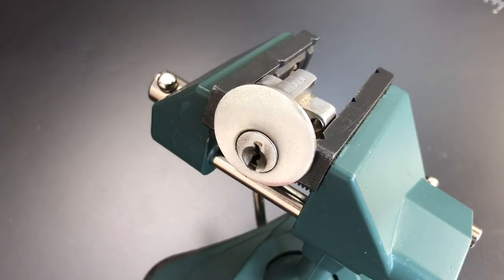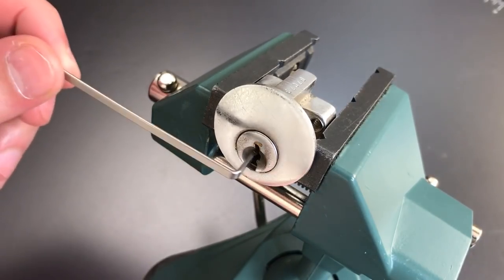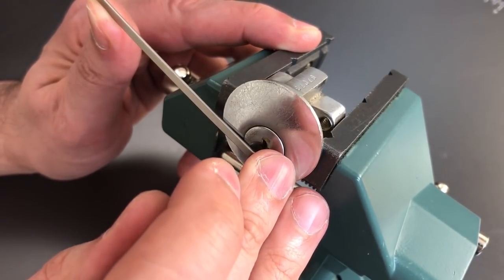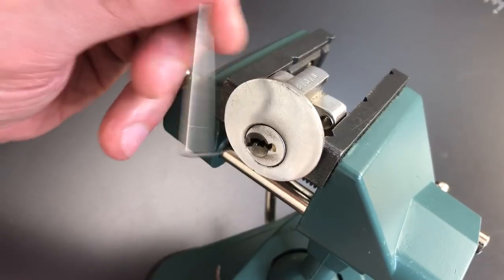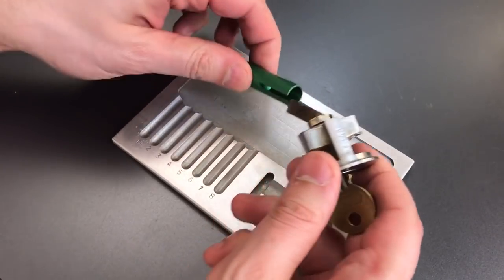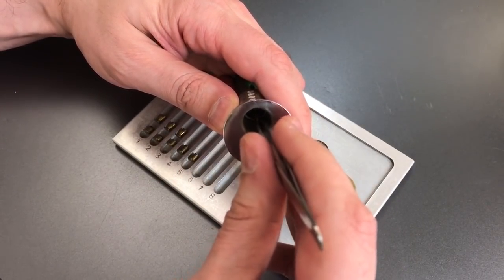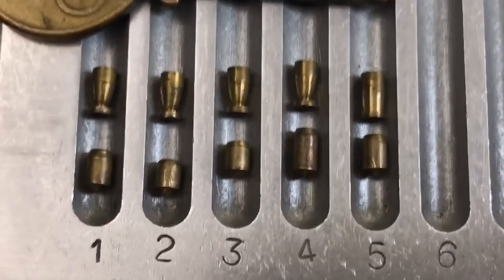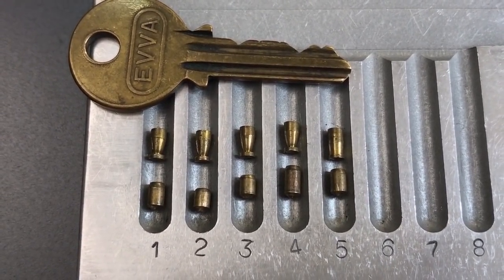[453] Vintage EVVA Rim Cylinder Picked and Gutted